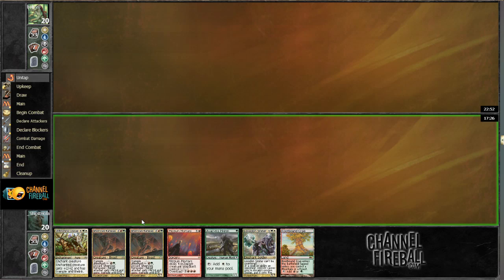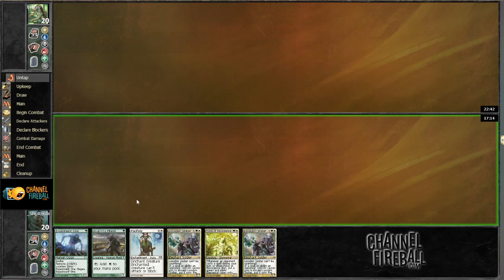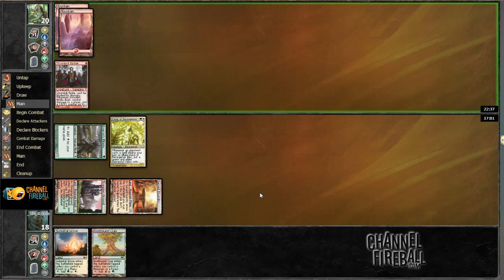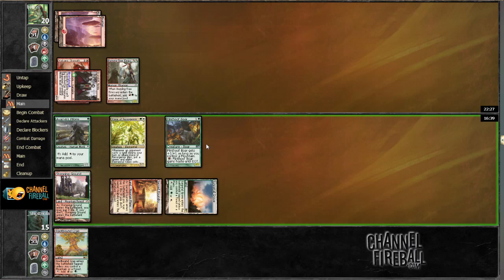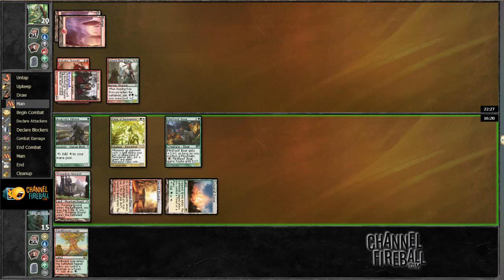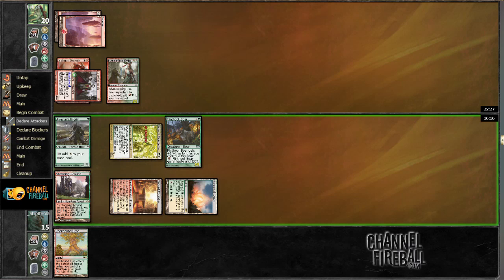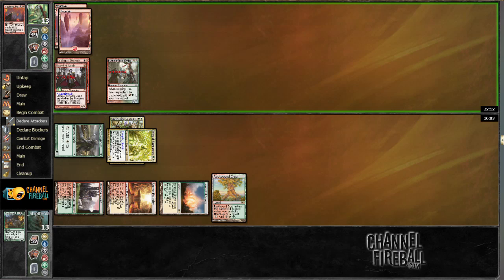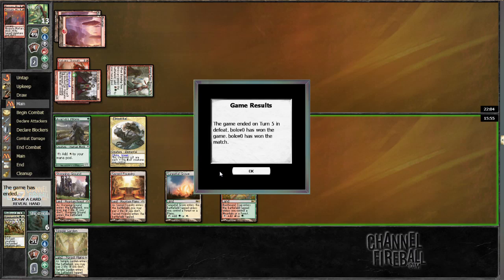Channel _ShipItHolla - Standard Naya (Match 1, Game 3)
Michael Hetrick puts Naya to the test in a Daily Event on Magic Online!